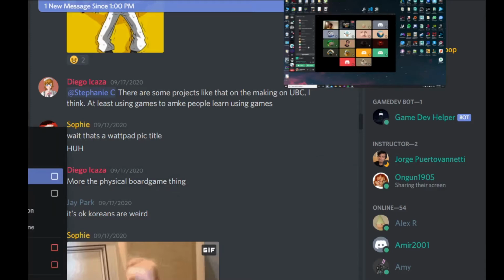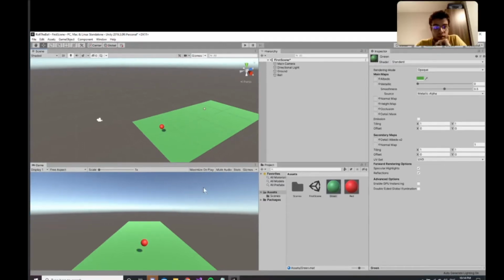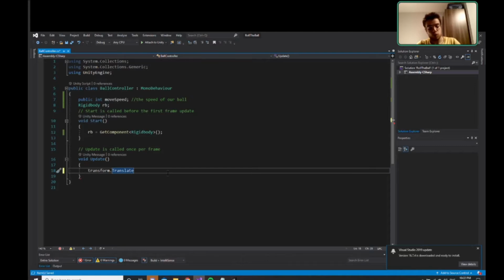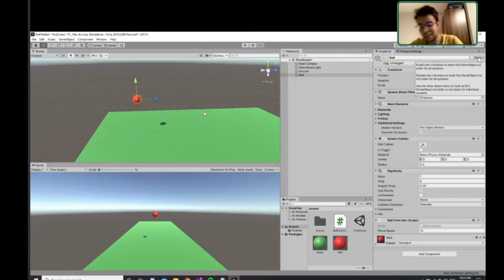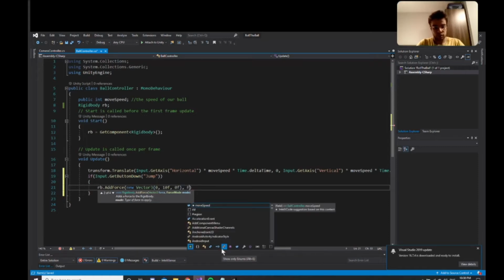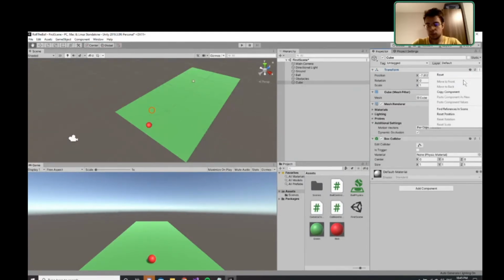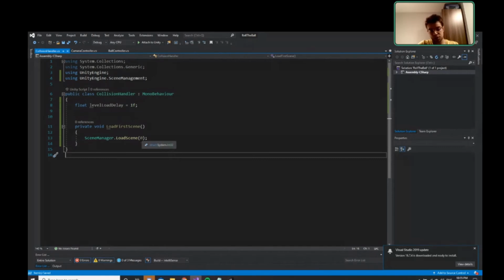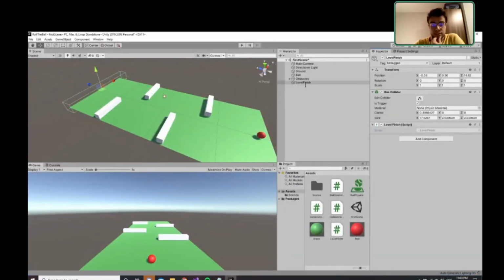Coding Tutorial 1